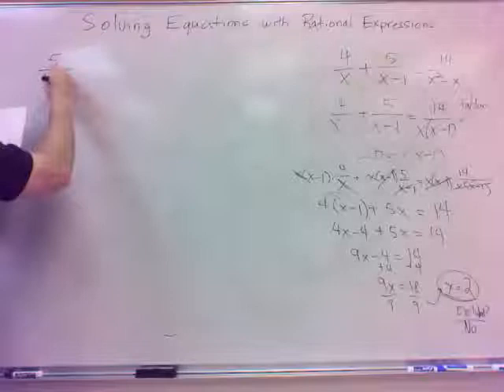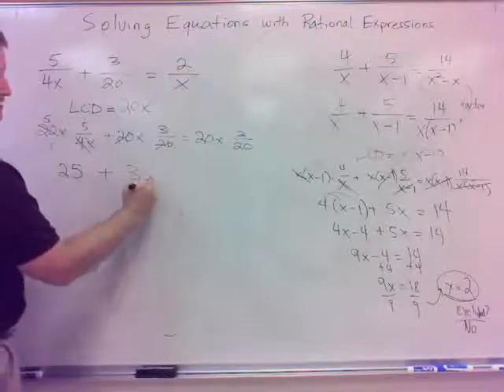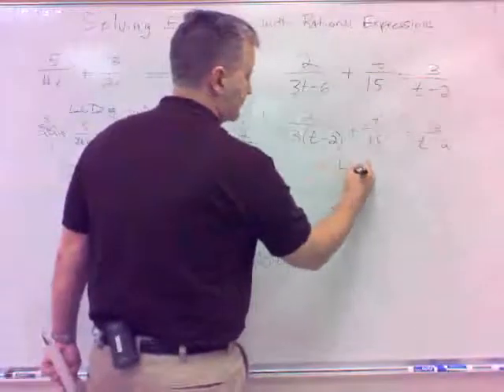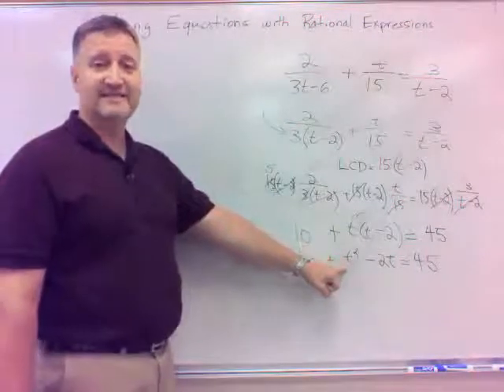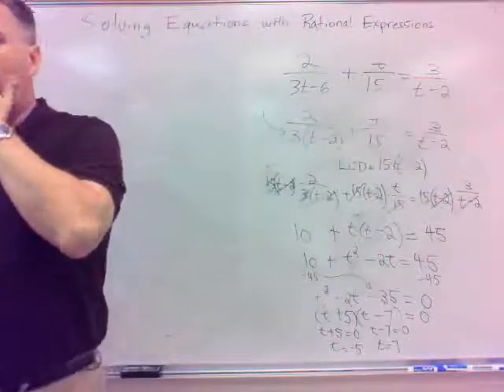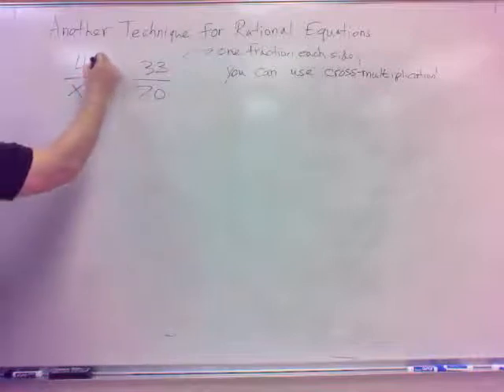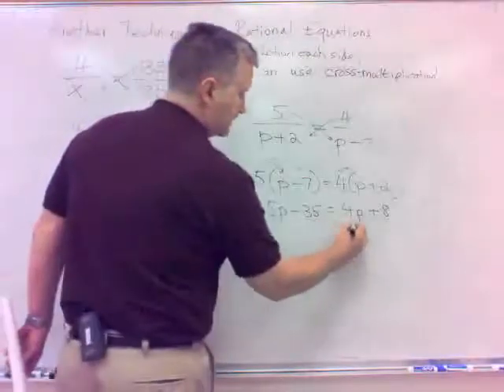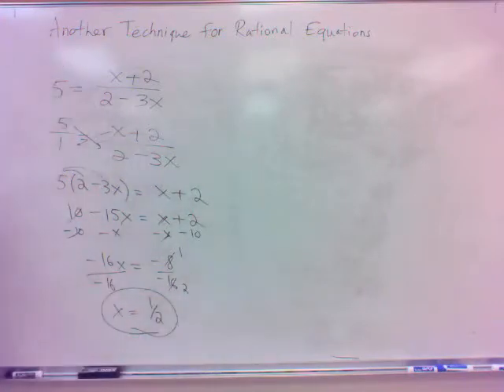103 7.4(b) - Rational Equations and Cross-Multiplying Technique - Towell